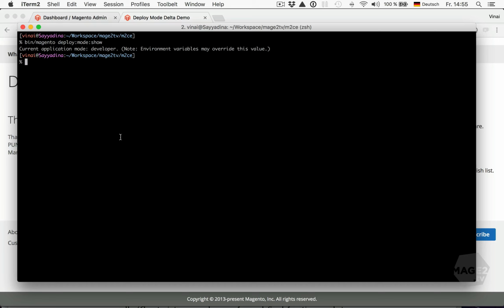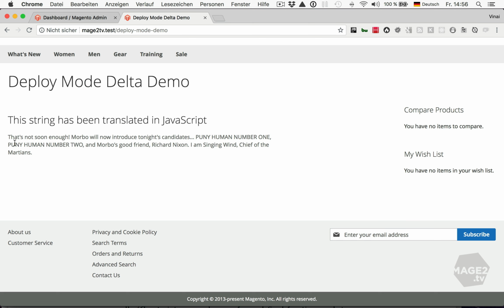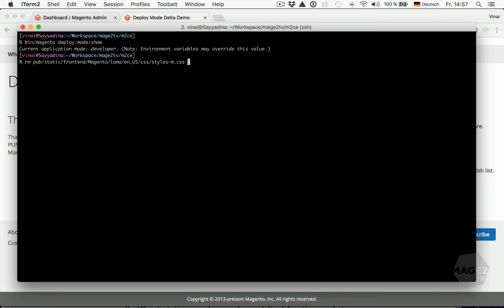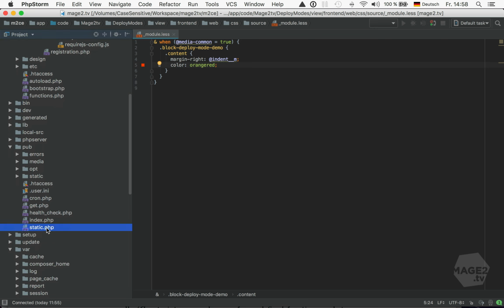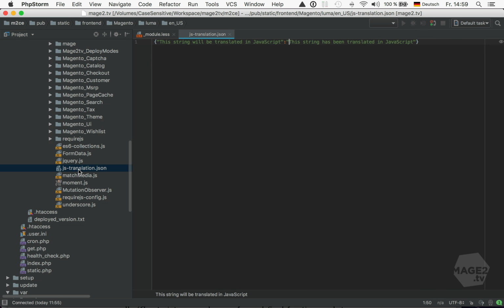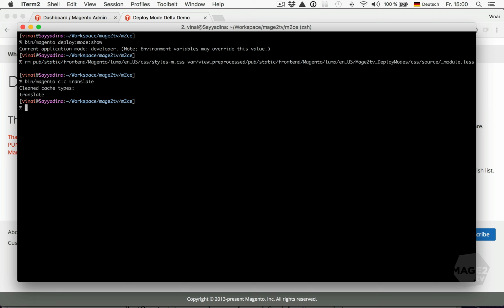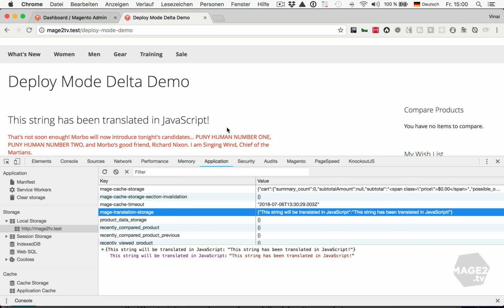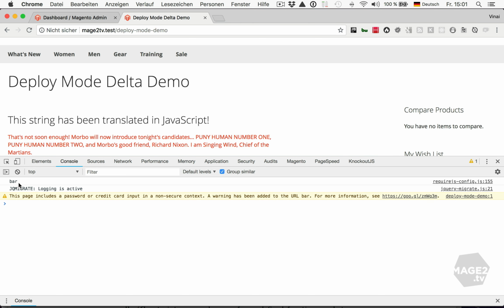Applying changes to source files for generated static assets in developer mode | Fundamentals 1.5.3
During development, we make changes to source files. Because Magento uses caching a lot, our changes sometimes require additional actions before the changes become visible. This video covers the required actions to apply changes in developer mode.